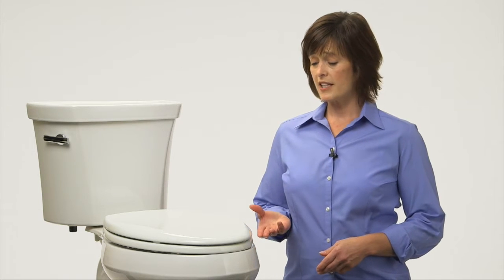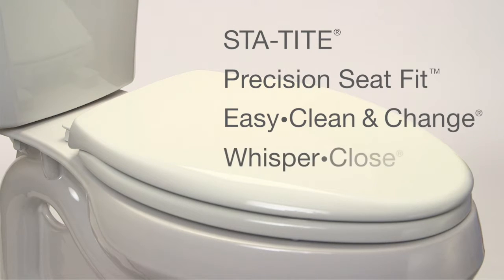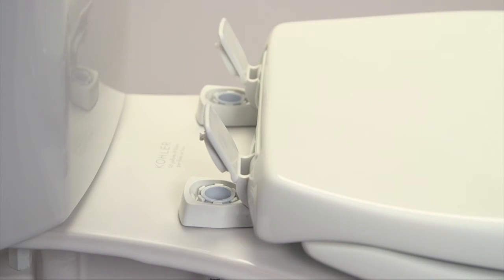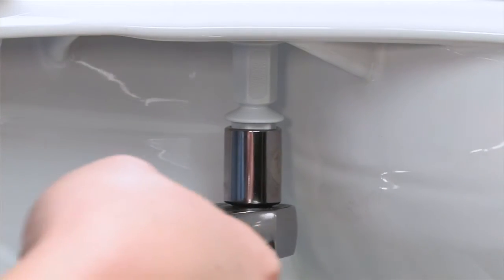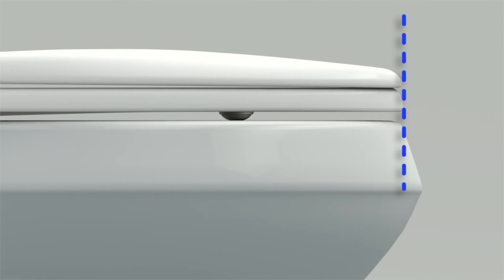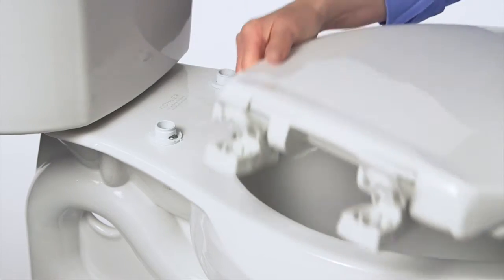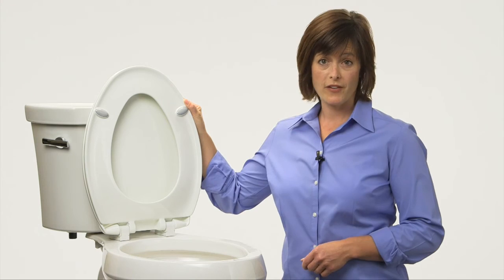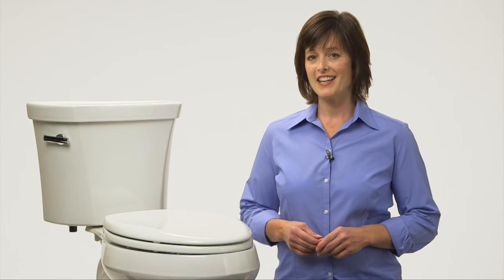STA-TITE Precision Seat Fit Easy Clean & Change Features and Benefits Bemis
Check out all of the innovative features and benefits of this highly stylized toilet seat.